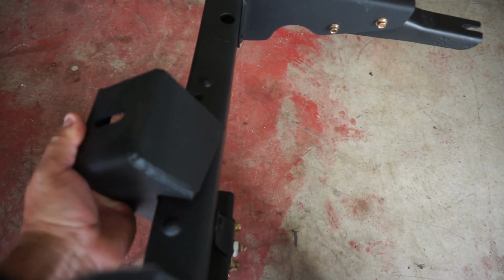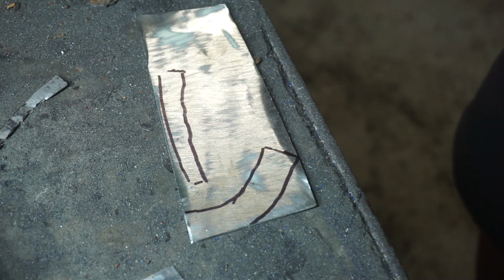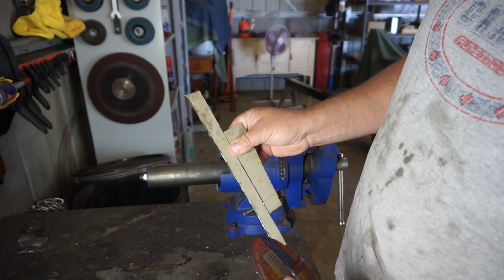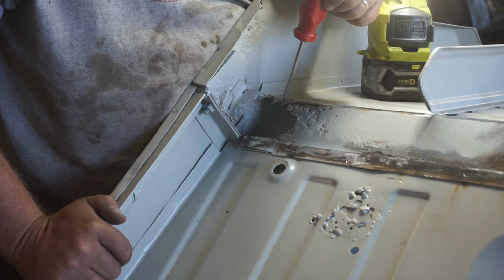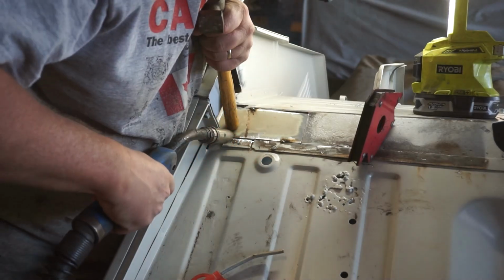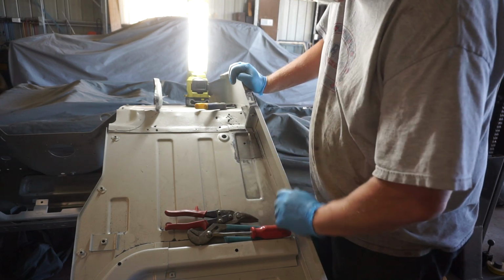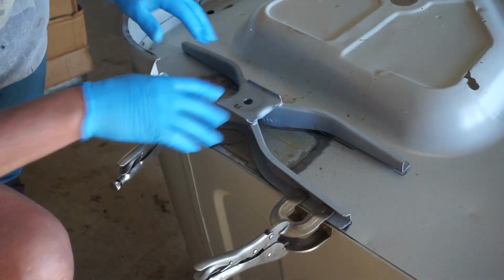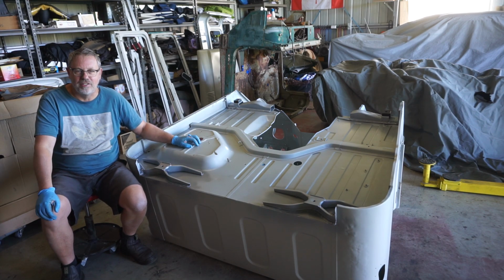FJ45 Landcruiser Restoration | Fitting the LSA Part 1/2 | Body Mount Repairs | Episode 12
Jafffa Adventures continues the FJ45 restomod series.

The chassis is now at a stage where I can fit the LSA and six speed automatic gearbox.  To do this, I need the tub back on the chassis.  Unfortunately, some of the body mounts on my tub are missing, the remainder are full of rust holes.  In this video I complete the body work on the tub chassis mounts to allow me to fit it back onto the Landcruiser chassis.  Once it is in situ on the chassis, I can then locate the engine and gearbox mounts that will allow me to fit the LSA and six speed.  Follow along with me on this restoration journey...laugh, cry, and maybe even learn something!